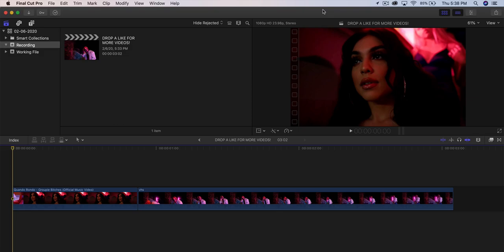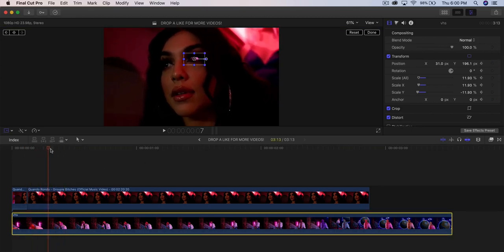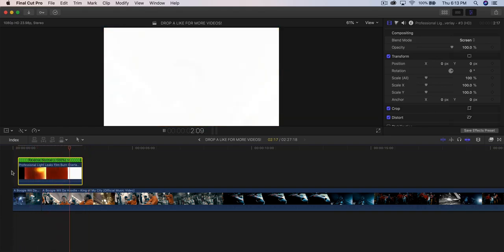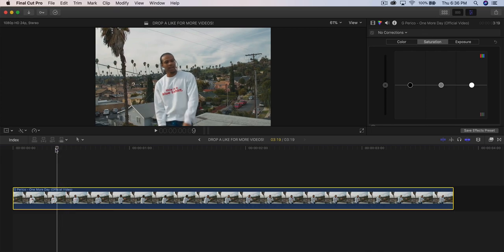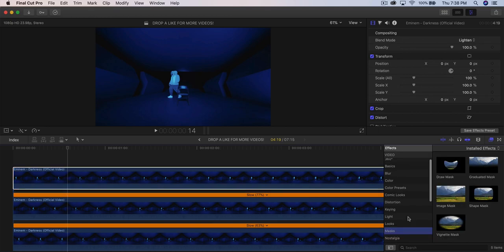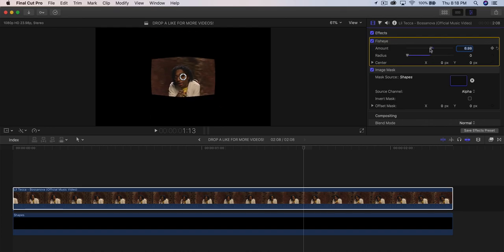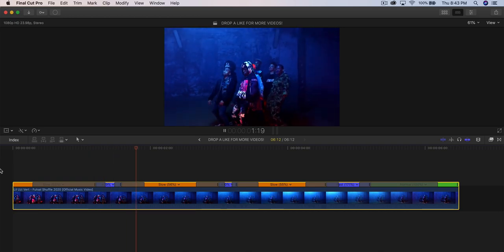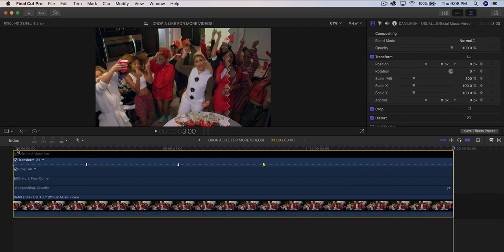TOP 10 MUSIC VIDEO EFFECTS OF 2019 (No Plugins) - FINAL CUT PRO X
These are my TOP 10 music video effects of year of 2019 with NO PLUGINS Final Cut Pro X! This fcpx music video tutorial is really easy to do and doesn't require any plugins or third party apps. Learn to creative music video effects from new hip-hop or trap videos whether it's eye masking effect, film burn transitions effect, glitch effect, speed ramping effect, color grading, ghosting effect, etc in 2020. DROP A LIKE FOR FOR MORE FCPX VIDEOS!! :)

Links for Effects (Please credit the original owner!)